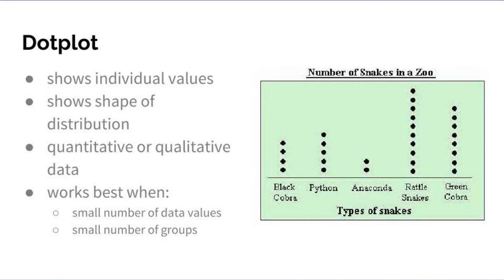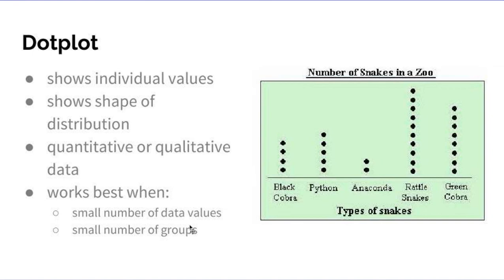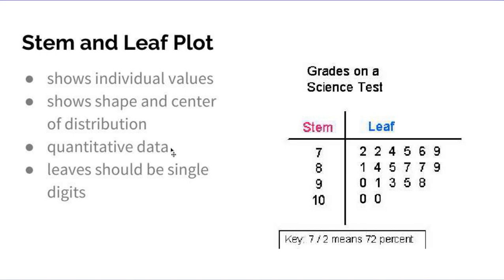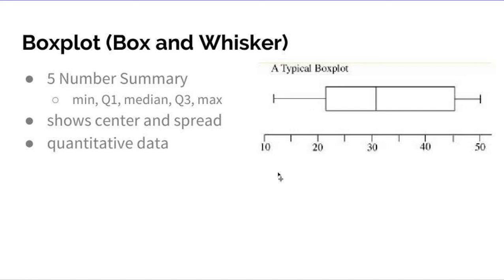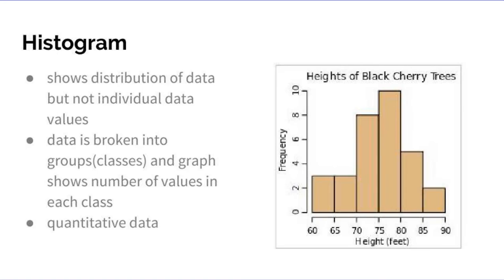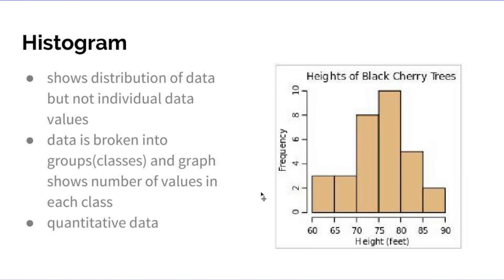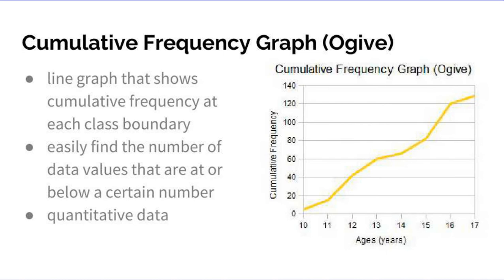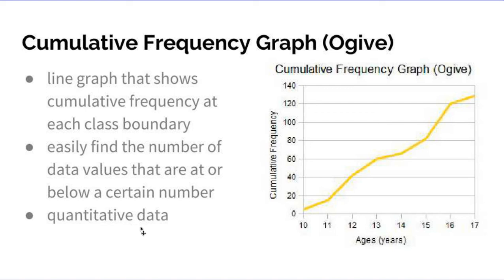3A Creating and Analyzing Graphs Video